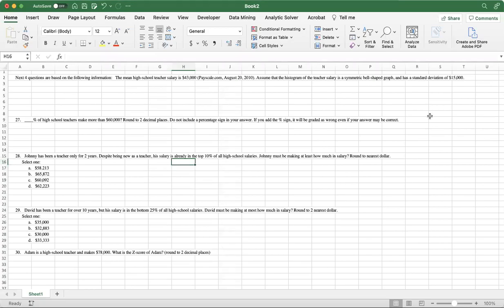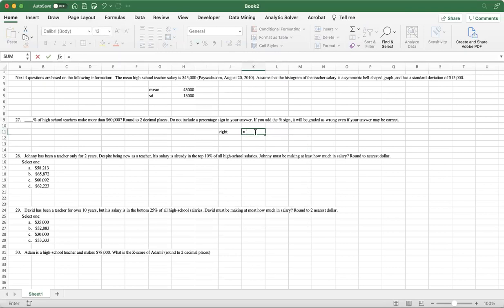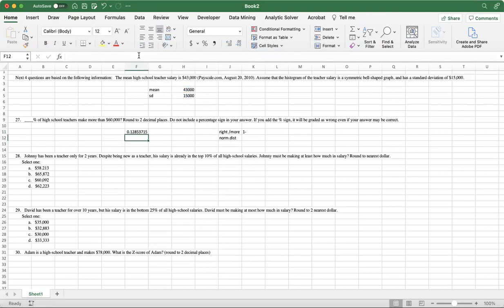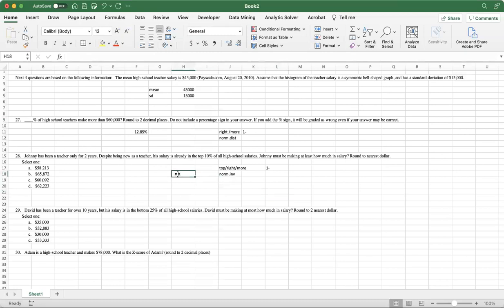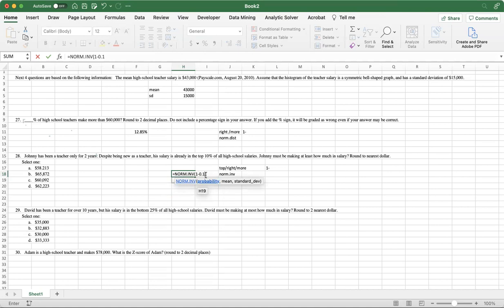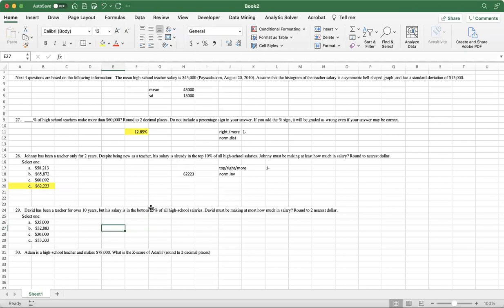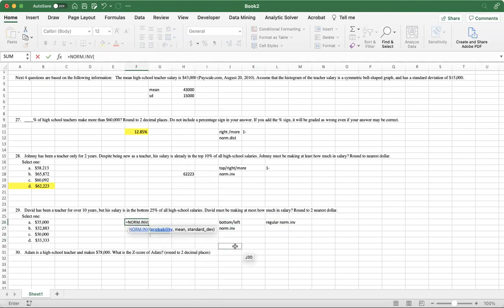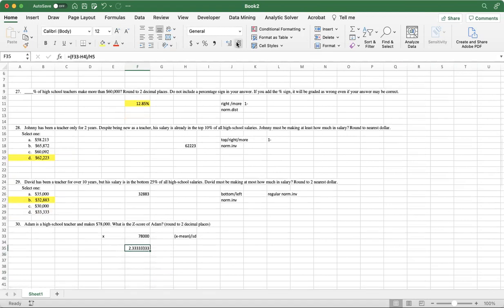Practice Exam 1B Q27-30